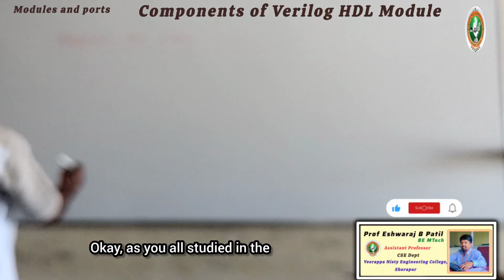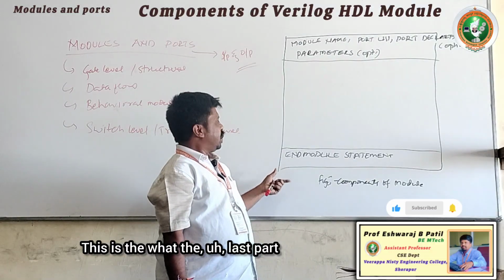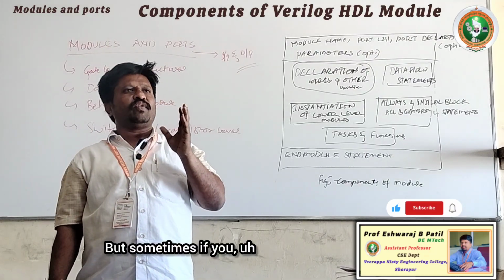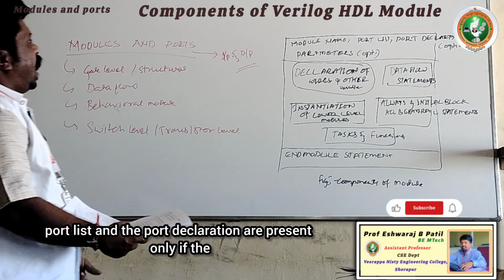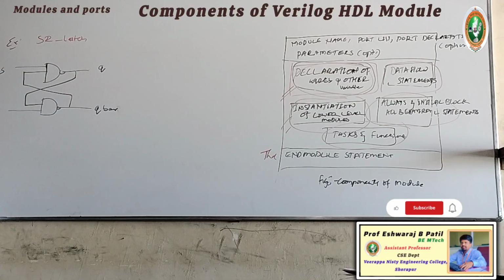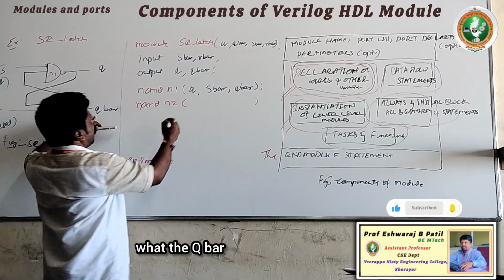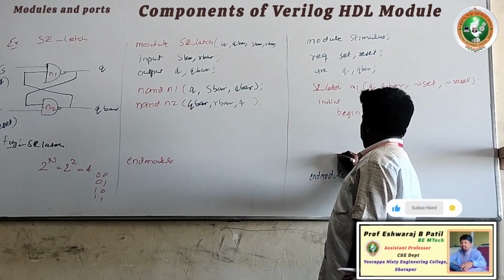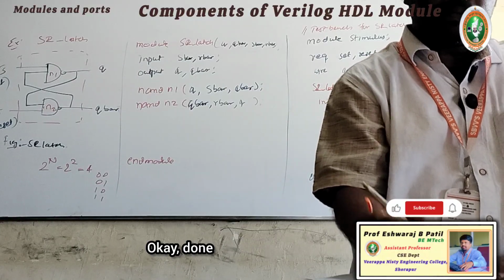DSDV : Module II : 05 _ Modules & Ports, Compoets of Verilog HDL